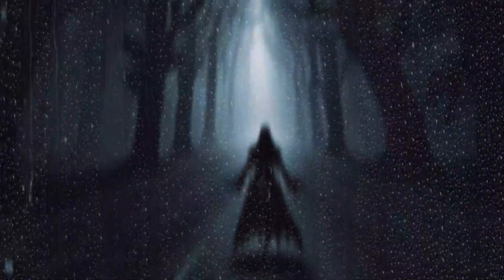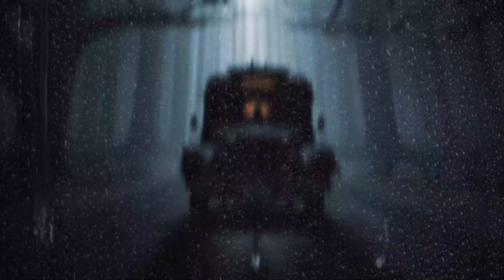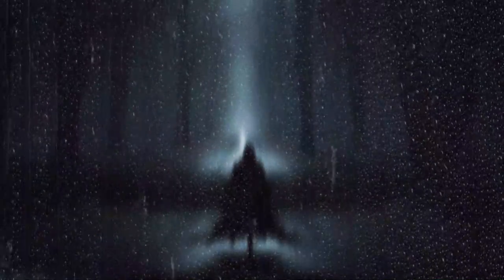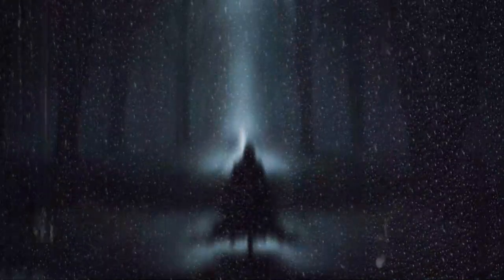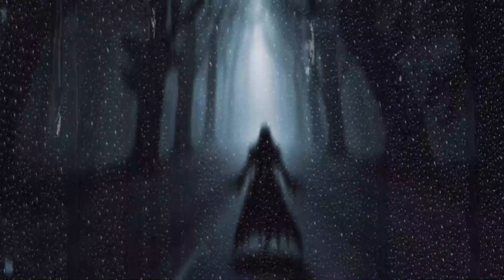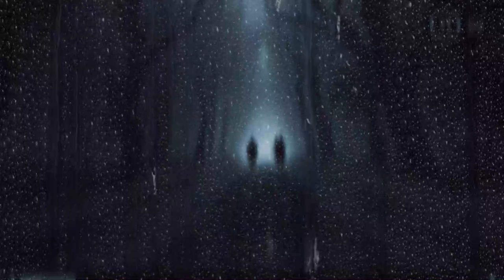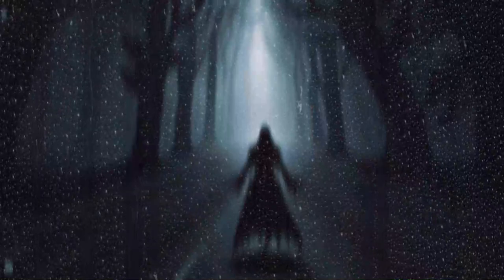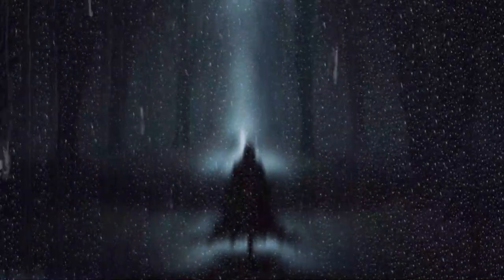Road Trip Horror Stories That Will Make You Never Leave Home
Road Trip Horror Stories That Will Make You Never Leave HomeRoad Trip Horror Stories That Will Make You Never Leave Home

🚗 Ready for some spine-tingling tales that will make you think twice about hitting the road? Join us as we delve into bone-chilling road trip horror stories, featuring Olivia Reinhardt's nightmarish ordeal in the bustling city of Mil Haven. A fresh start turns into a terrifying game of cat and mouse, as Olivia realizes she's being stalked by a mysterious hooded figure and an unseen group with sinister intentions.

Can you handle the terror? From haunted hallways echoing with whispers to scenes of relentless fear, our stories are designed to keep you on the edge of your seat. 🌌

High IQ horror, suspenseful narratives, and a plot twist that will haunt your dreams—this video has it all.

Special thanks to our incredible team of writers and voice actors who bring these tales to life. For more spine-tingling content, keep those notifications on. The night is dark and full of terrors... and we’re here to guide you through every chilling moment. 🌙

CHAPTERS:
0:00 - Intro
0:29 - Olivia’s Stalker
3:42 - Figures in the Storm
7:52 - The Ominous Call
8:56 - Police Get Involved
10:00 - Storm Rages On
10:43 - A New Plan
12:40 - Police Reveal Stalking Truth
15:23 - Cult’s Sinister Influence
19:51 - Olivia Prepares for Final Confrontation